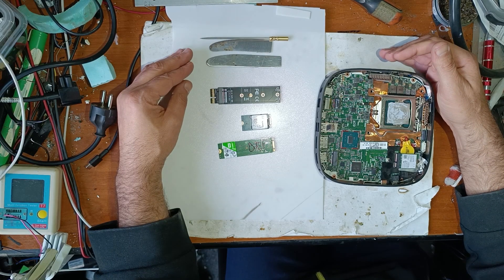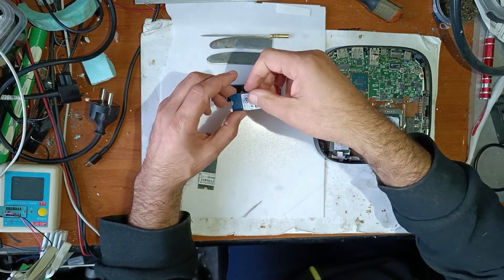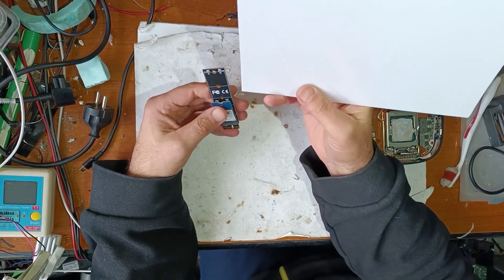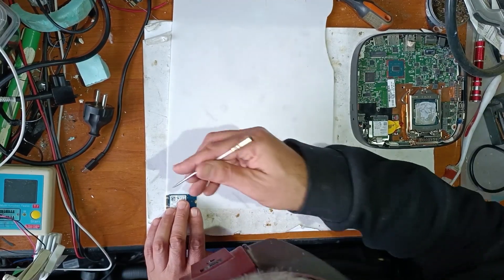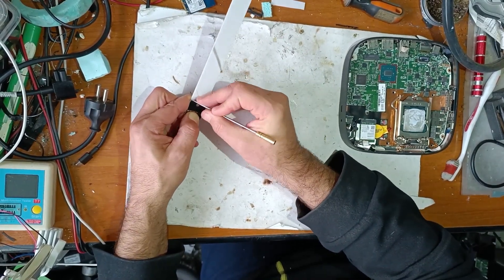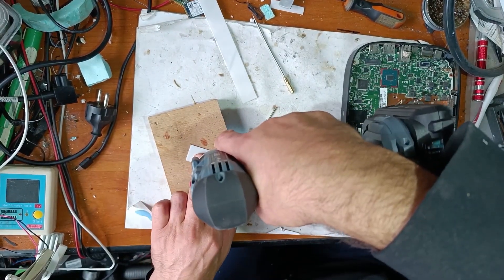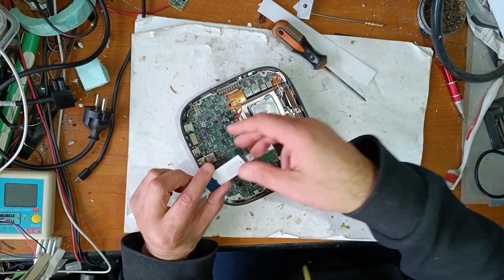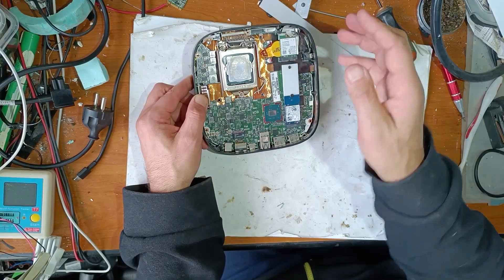Diy M.2 Adapter 2242 to 2280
in this video i made diy version of m2 adapter to extend from 2242 to 2280.